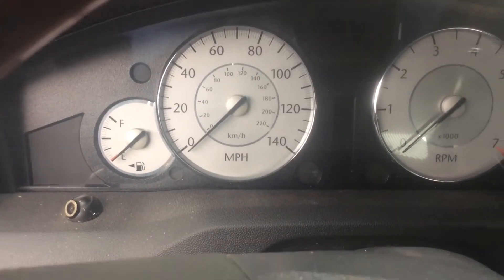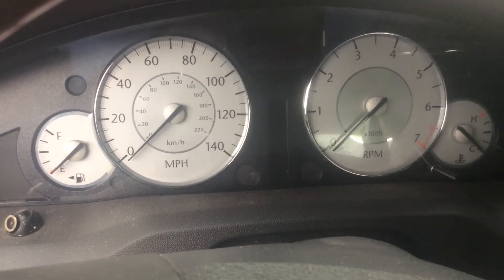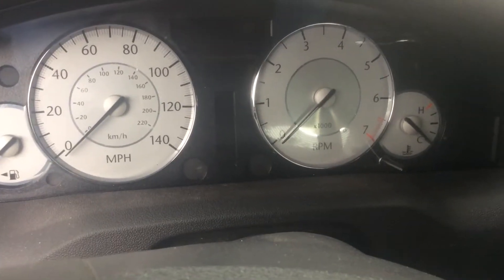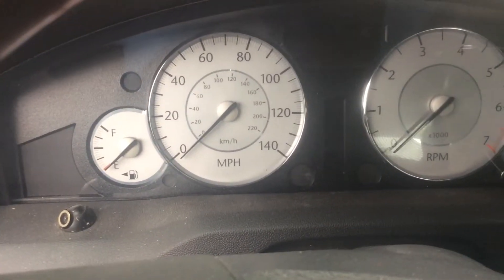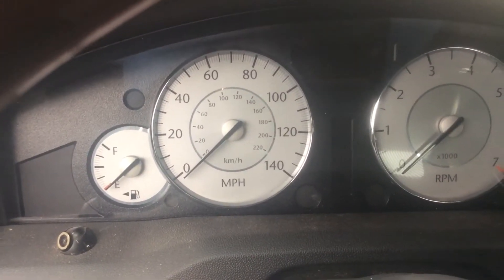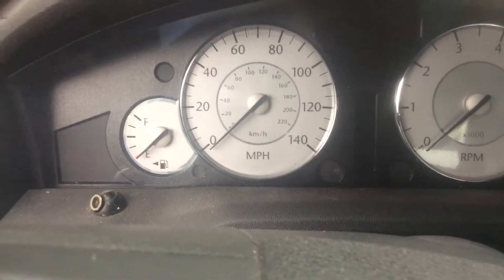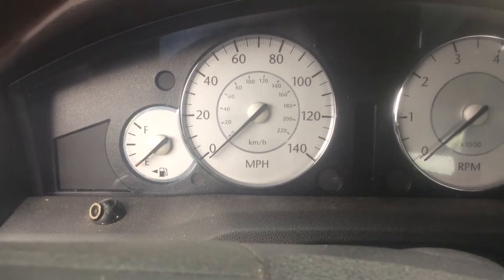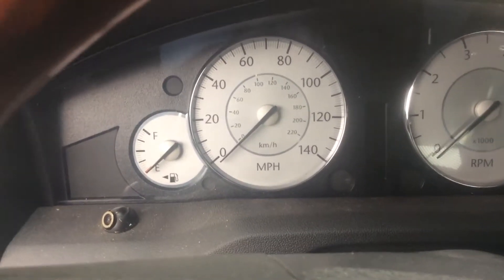Dodge/Chrysler gauge cluster diagnostic procedure.